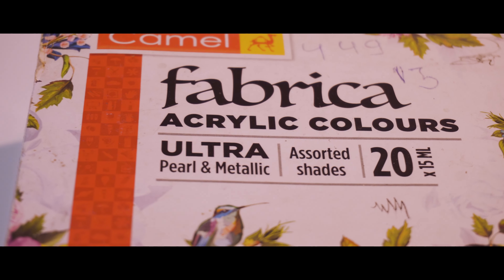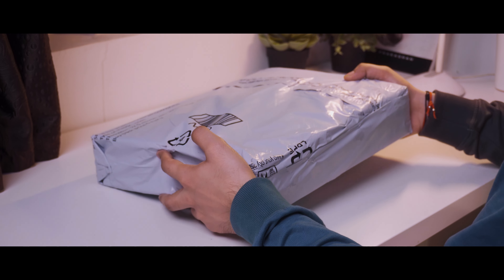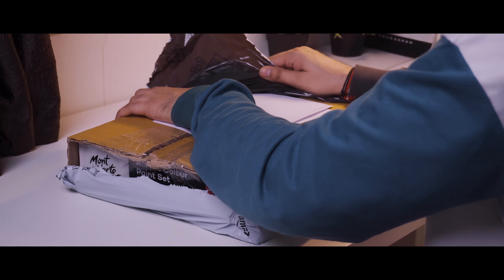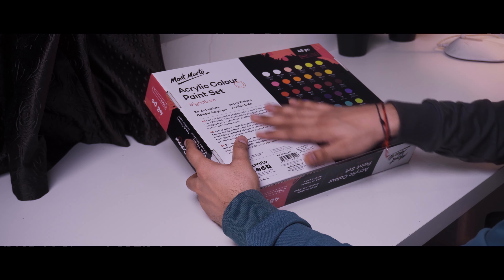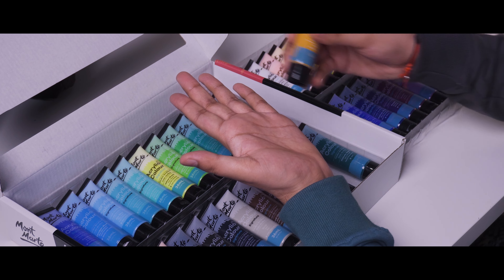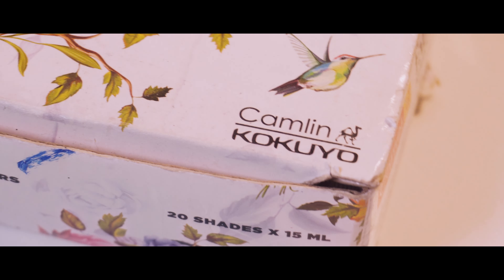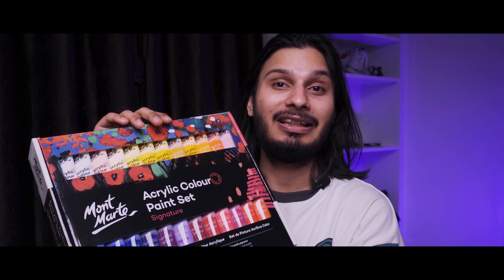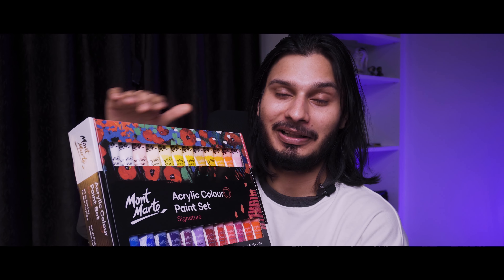I bought my COSTLIEST acrylic paint set!!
In this video, I share my excitement about my recent purchase of the costliest acrylic paint set I've ever bought. I'll unbox and showcase the set, discussing the features that make it stand out and the benefits of investing in high-quality art supplies. Whether you're an experienced artist or just starting, this review will give you an idea of what to expect from a premium acrylic paint set. Join me as I explore this exciting addition to my art collection!

POSCA MARKERS

CAMLIN BRUSH PENS

CAMLIN ACRYLIC COLORS

OHUHU MARKERS
OHUHU MARKERS (Brush Tips)

STAEDTLER PENCIL COLORS
SKETCHBOOKS / ART SHEETS

Art Papers I use (mostly)
For Doodle (A4)
Normal Sketching (A5)
Watercolor paper
FINE LINERS

Fineliners I use for doodle
Faber castell fine liners

My filming gear
Camera i use
LED colored lights
LED LAMP

Tablet Used-
Wacom Tablet
How to doodle
How to doodle like vexx
how to doodle gawx
how to doodle using acrylic colors
Acrylic color